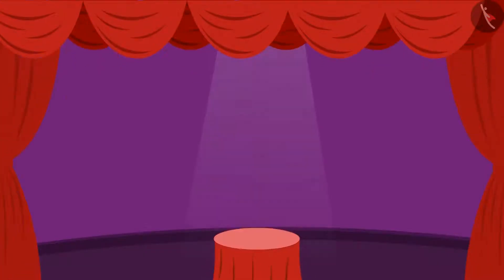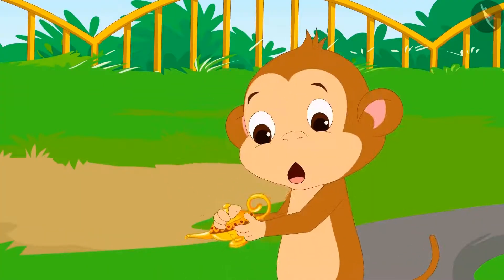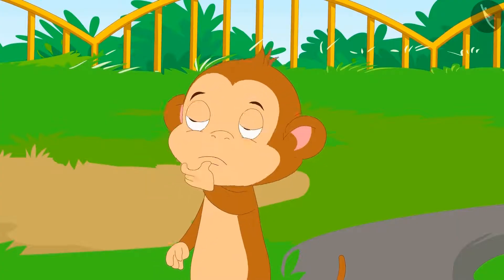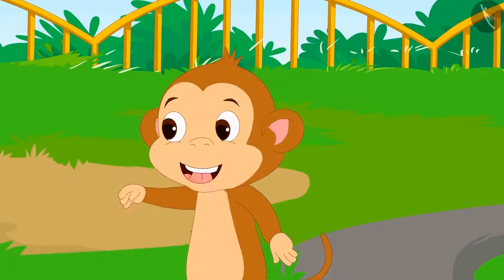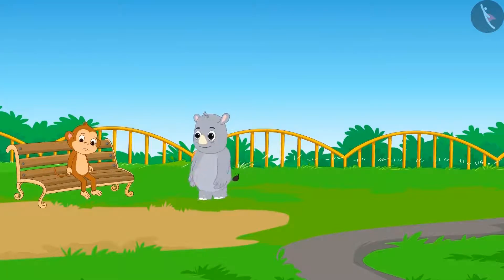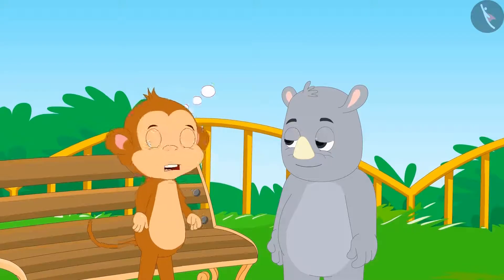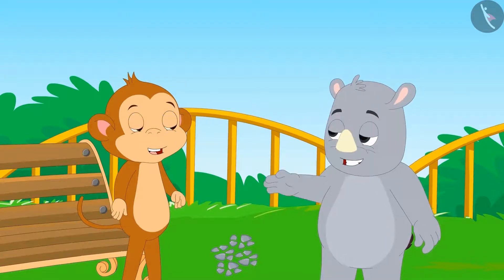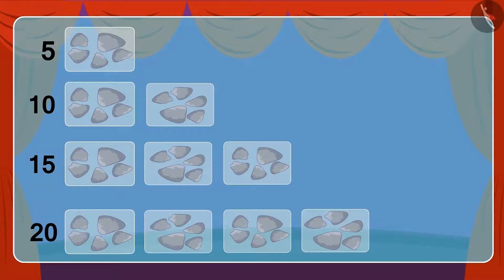Counting three digit numbers in groups | Part1/3 | English | Class 3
Counting three digit numbers in groups | Part1/3 | English | Class 3 |  | NCERT |

Counting three digit numbers in groups | Numbers Upto 3 Digits | Grade 3 | NCERT | Fun with numbers

Welcome to part 1 of Counting three digit numbers in groups. In this video, we will discuss the concept of Counting three digit numbers in groups.